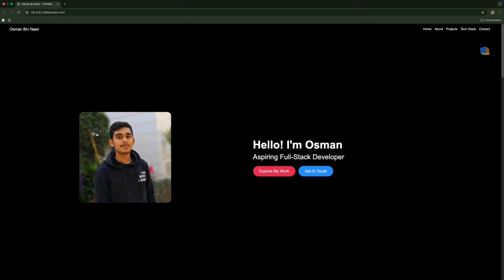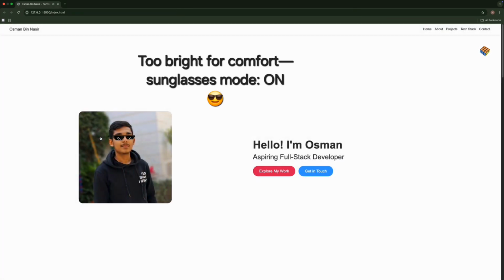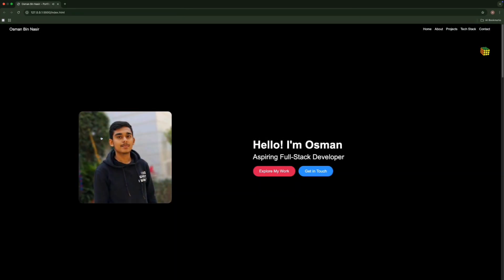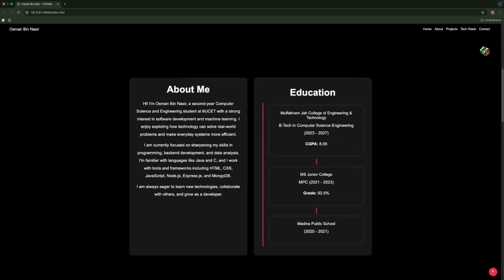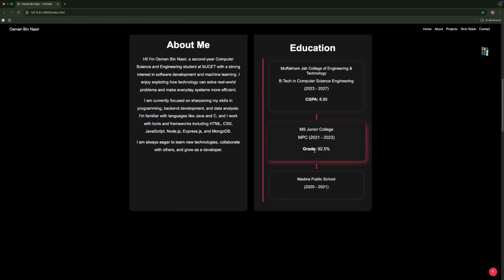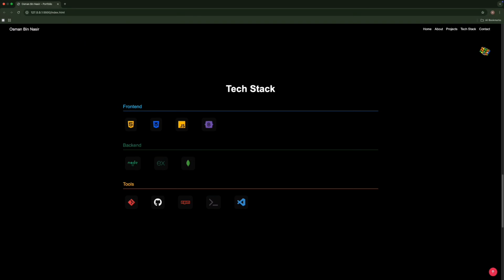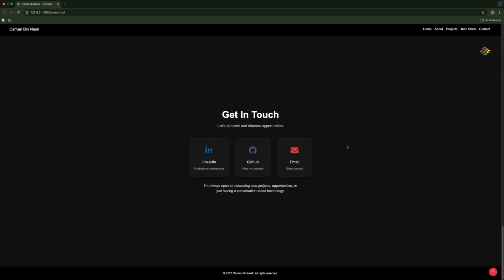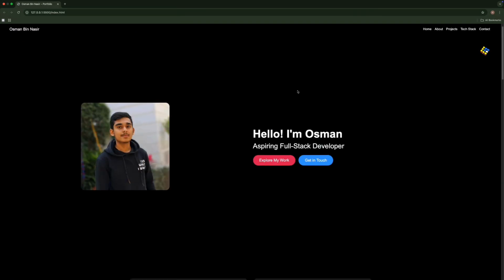I Built This Rubik's Cube Portfolio Website with Just HTML, CSS & Three.js !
Interactive Portfolio Website for Developers – Full Tour + Features

🚀 Welcome to My Developer Portfolio Website Tour!
Hi, I’m Osman Bin Nasir, an aspiring Full-Stack Web Developer, and in this video, I’m showcasing my interactive, 3D portfolio website built using Three.js, HTML, CSS, and JavaScript.

🎯 This site features a Rubik’s Cube animation built with Three.js to represent my problem-solving mindset, a smooth light/dark mode toggle, animated elements, and full mobile responsiveness. You'll also find my projects, tech stack, and contact links.

🛠️ Tech Stack Used:
HTML5
CSS3
JavaScript (Vanilla JS)
Three.js
Git & GitHub